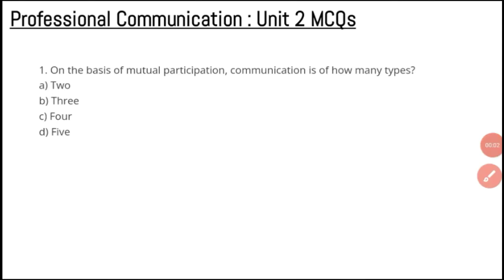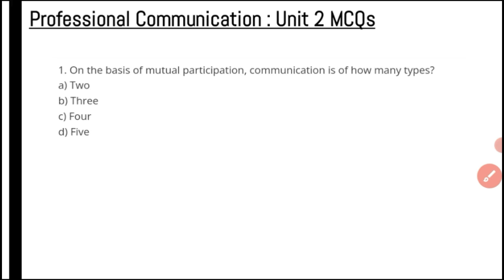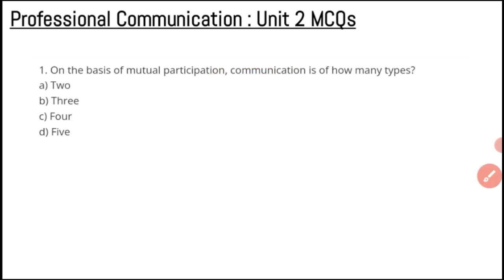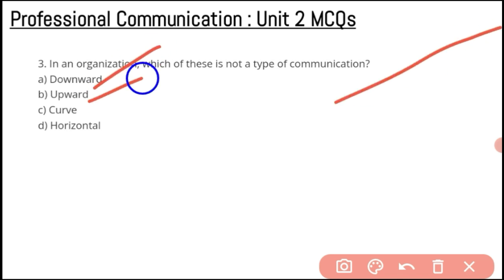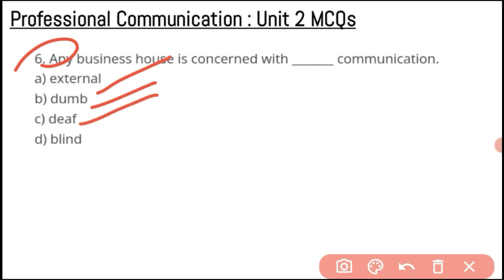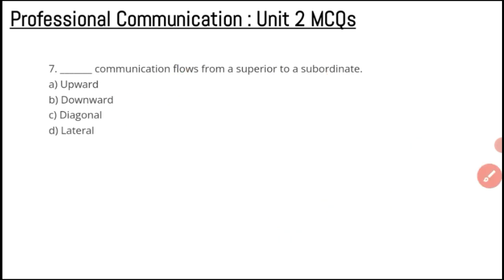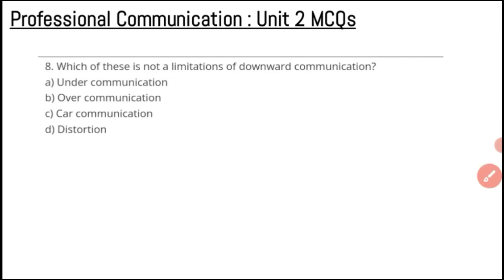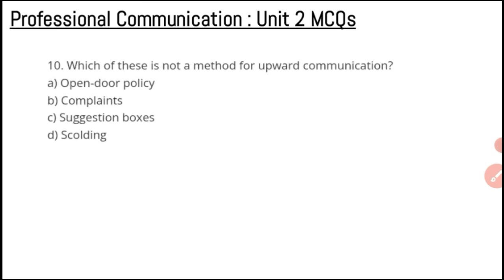Types and medium of Communication- 02 Mcqs Professional communication Important questions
As a student, there are many opportunities to practice and improve your professional communication skills. Here are a few tips:

Participate in class discussions. This is a great way to practice speaking clearly and concisely, and to share your ideas with others.

Write clear and concise essays and reports. Be sure to proofread your work carefully before submitting it.

Give presentations to your class. This is a great way to practice speaking in front of an audience and to deliver your message effectively.

Join a professional club or organization.

This is a great way to network with other professionals and to practice your professional communication skills in a real-world setting.

professional communication questions,
ktu professional communication important questions,
professional communication important questions,
professional communication viva questions,
ktu s2 professional communication important questions,
professional communication btech 1st year important questions ktu,
professional communication btech 1st year grammar important questions,
business communication important question answer,
effective communication question answer,
business communication question answer,
communication and soft skills quiz 1,
professional communication unit 1,
communication and soft skill quiz 3,
importance of communication for technical students,
business communication bcom question paper